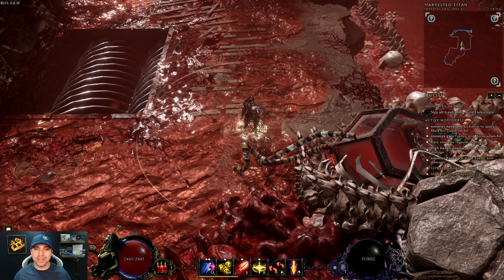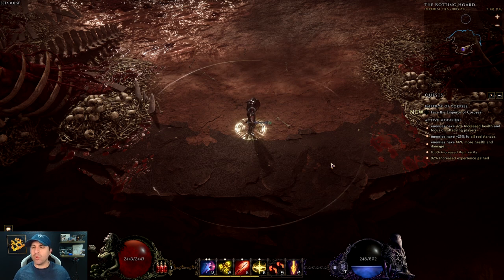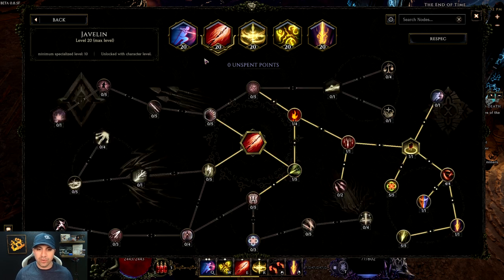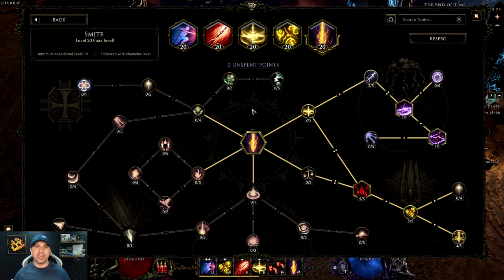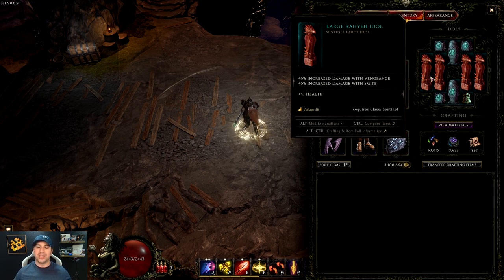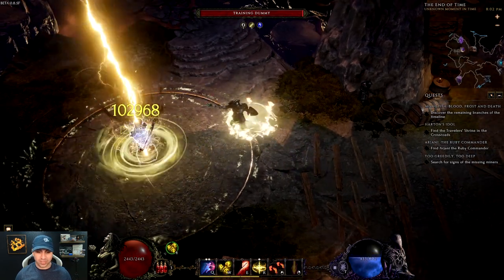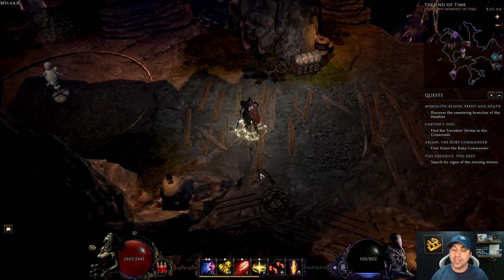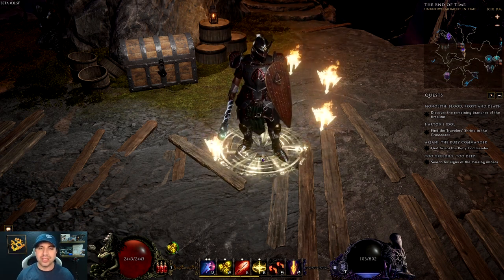Last Epoch Advanced Holy Smiter Paladin Build Guide! Power House! Complete ALL Content!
Time Stamps:
0:00 - Holy Smiter Build Guide
0:12 - Intro
0:43 - Gameplay
3:50 - Boss
5:07 - Lunge
5:40 - Jav
6:23 - Holy Aura
7:10 - Sigils
7:48 - Smite
8:23 - Passives
9:41 - Idols
10:02 - Gear / Dummy
13:59 - Character Sheet
15:13 - Leveling
17:25 - Wrap Up